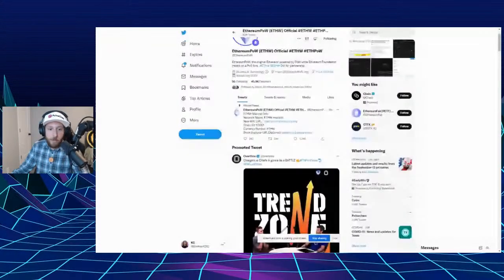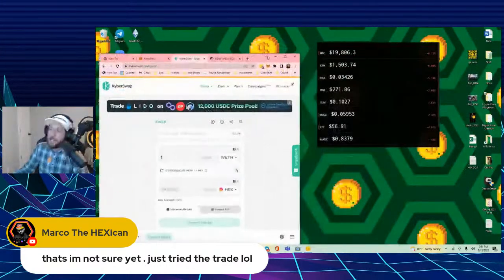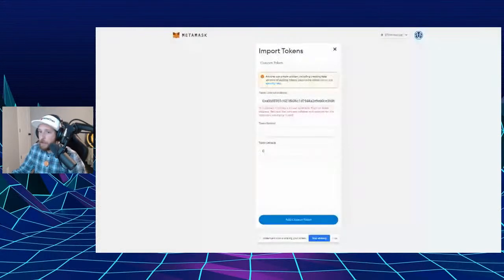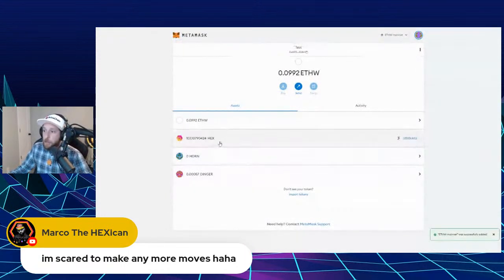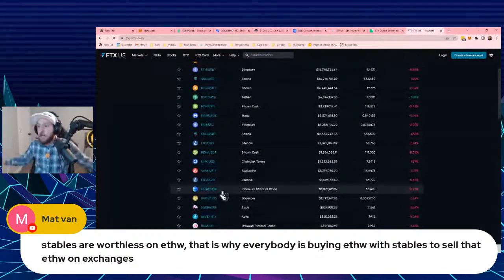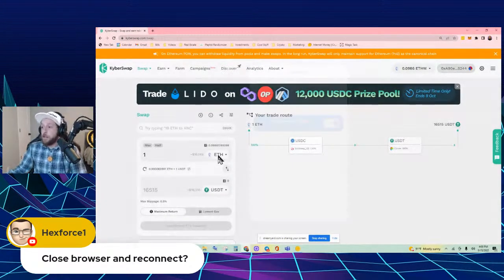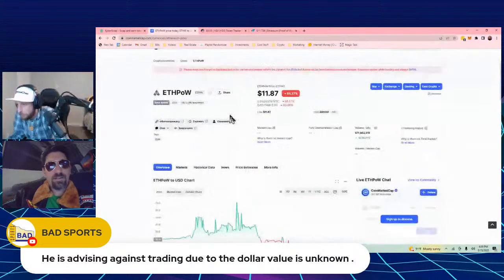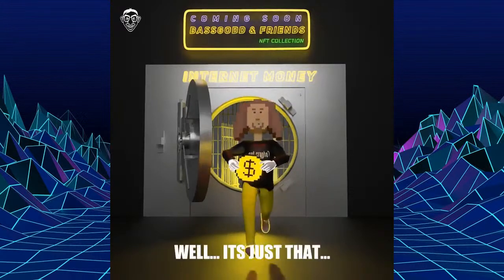Get your FREE crypto copies! ETHPOW is live, lets dive in!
ETHPOW is live! Learn how to connect to the network and access your free crypto copies. I will be learning as I go on this stream. (After stream comments) We learned how to import tokens, swap on the kyberswab DEX, and deep dove into game theory and philosophy of the possibilities.

ETHPOW RPC Settings:

Chain ID: 10001
Currency Symbol: ETHW